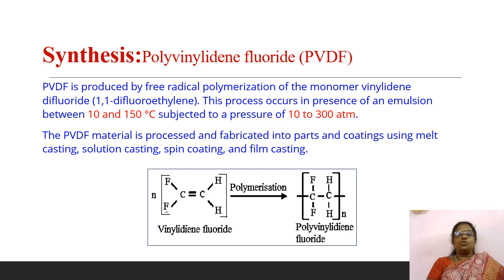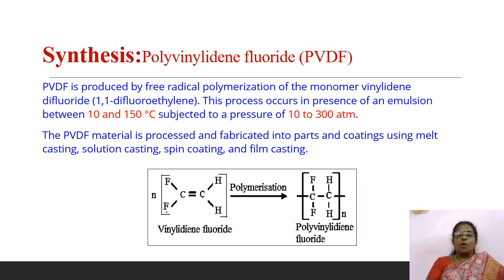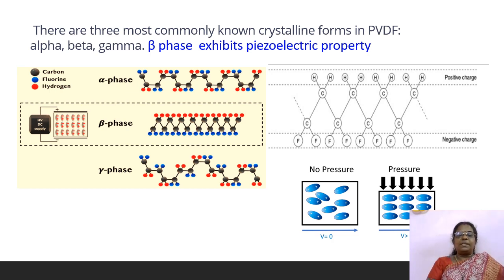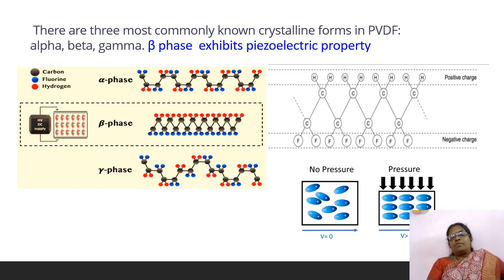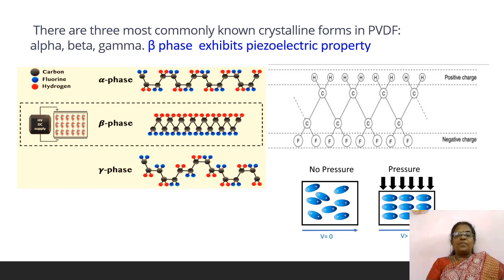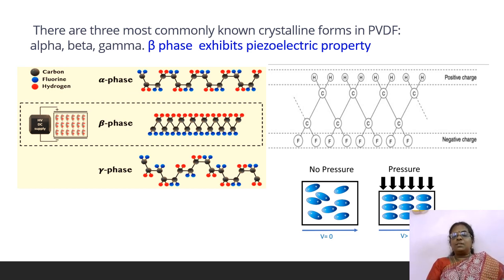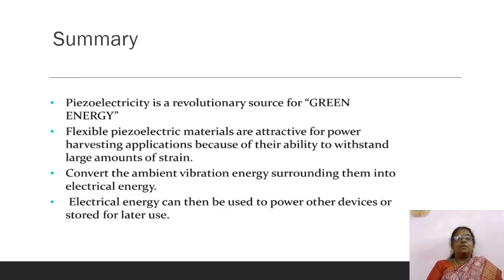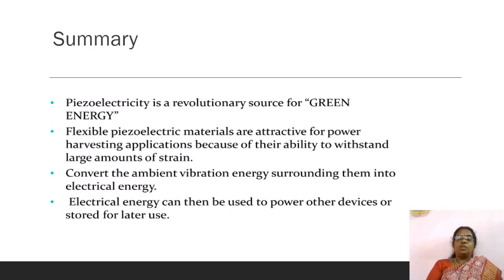Smart Polymeric Materials PVDF- piezoelectric effect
Synthesis, properties and application of PVDF, Piezoelectric properties